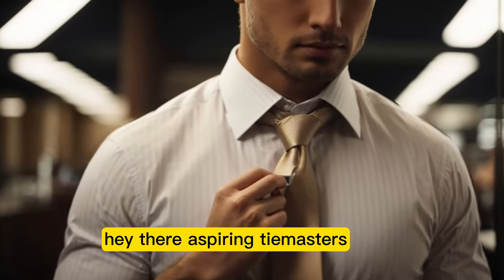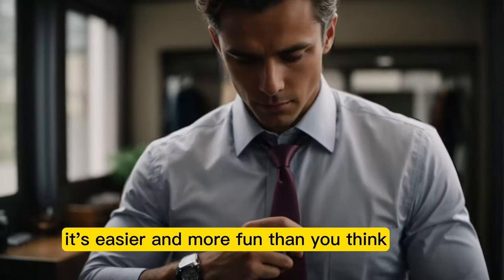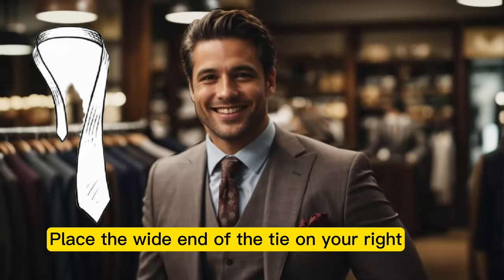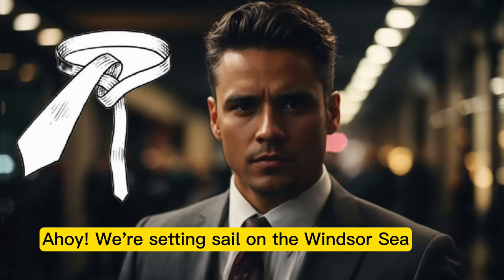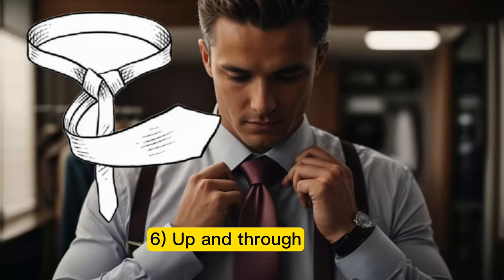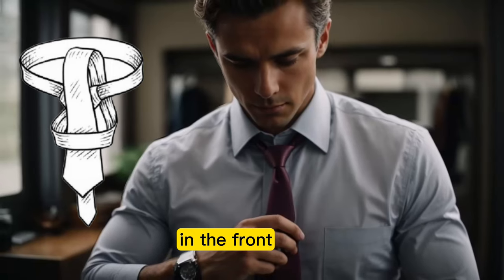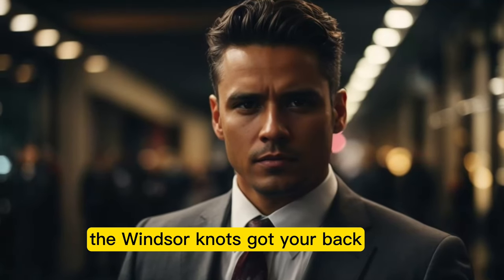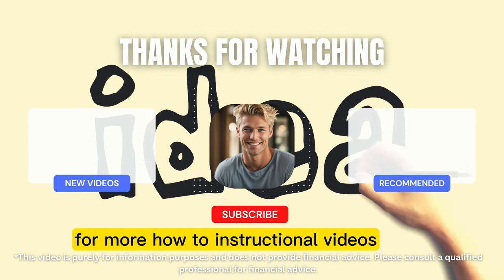HOW TO TIE A PERFECT WINDSOR KNOT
Step up your tie game with our fun and easy guide on "How to Tie a Perfect Windsor Knot"! Perfect for special occasions or to add a touch of elegance to your everyday look, mastering the Windsor knot is a skill every gentleman should have in their arsenal. Whether you're a tie rookie or just looking for a refresher, this tutorial is tailored for all levels. Dive in and transform that piece of fabric into a symbol of sophistication!

Got your Windsor looking snazzy? Hit that thumbs up button and share your success in the comments! Not quite there yet? Don't worry; practice makes perfect. Let's elevate your style game, one knot at a time!